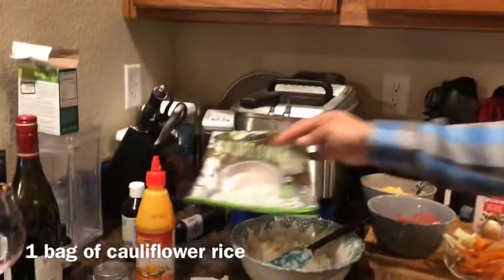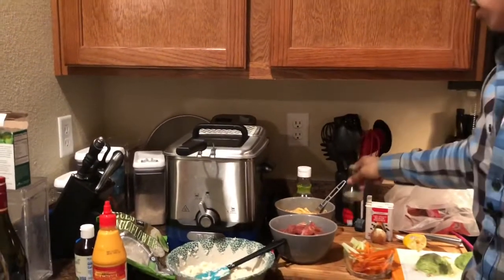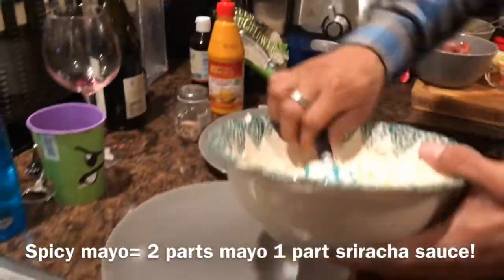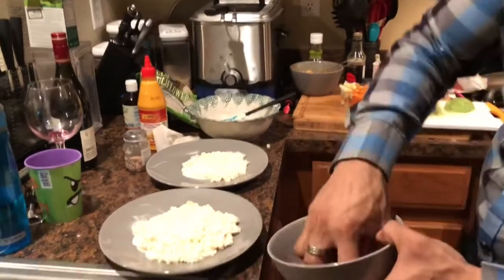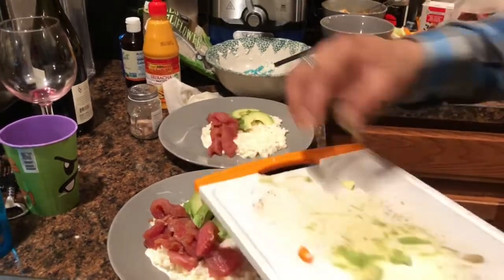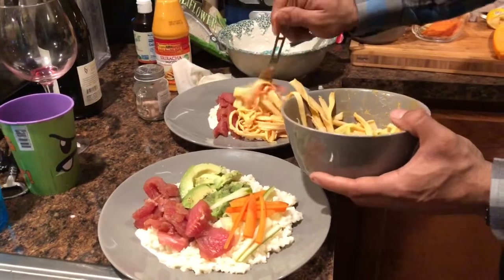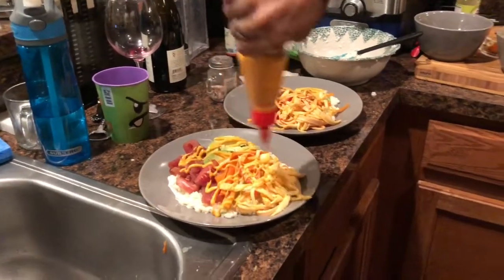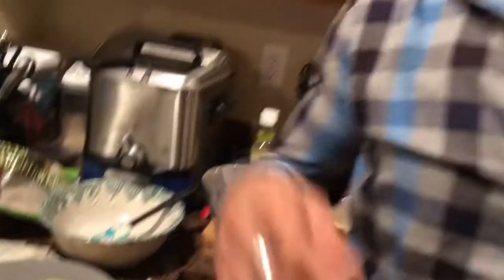Keto spicy tuna sushi (deconstructed)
What’s happening everybody! Today I’m going to show you how to make. Delicious deconstructed spicy tuna sushi roll! I love sushi and many of us on keto think we can’t have it on keto, well I’m here to tell you that’s just plain wrong! Check out how I make delicious spicy tuna sushi (deconstructed)
As always thanks for all your support! Have a fantastic night!

Ingredients:
1 bag Cauliflower rice
1/2 block Cream cheese
1-2 tbsp Rice vinegar
1-2 tbsp Erythritol
1-2 tbsp Lemon juice
1 tsp Sesame oil
1 Carrot
1/4 cucumber
2 Fresh tuna fillets
4oz crab meat
Spicy mayo (3parts mayo
1part sriracha)

Recipe:

Microwave your cauliflower rice for 3.5 minutes or until cooked. (Drain and pat dry with paper towels) add in rice vinegar, erythritol and the cream cheese and mix until combined. Once incorporated, set into the fridge to cool.

Cut your carrot and cucumber into very thin strips.
Thinly slice your tuna and marinate in soy sauce, lemon juice, sesame oil and garlic powder. (Use however much you desire to season your tuna the way you like)
Shred crab meat and toss in spicy mayo Sauce. Slice avocado and season to taste with salt and pepper.

Spread out a bed of cauliflower rice onto a plate. Too C rice with tuna, crab, carrots, cucumbers, and avocado. Drizzle spicy mayo on top and serve with wasabi and soy sauce.